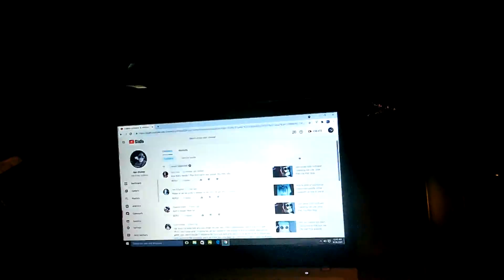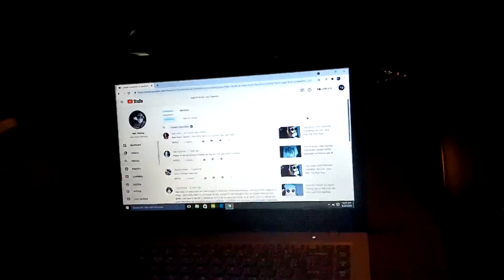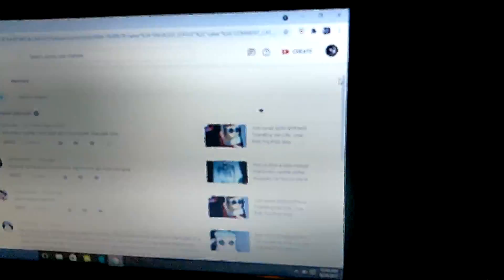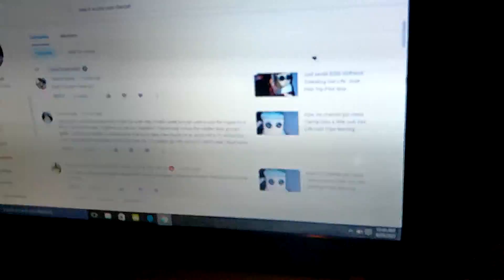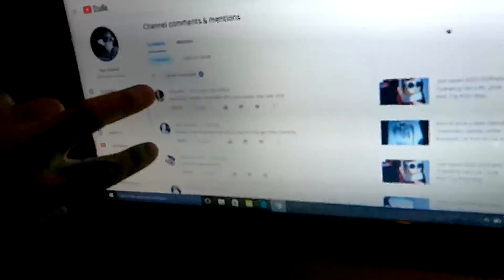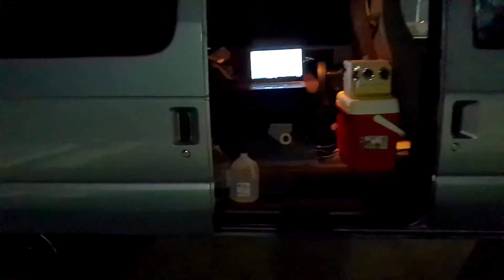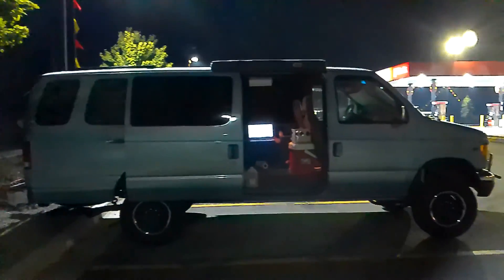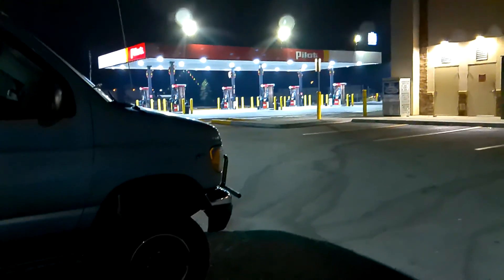Orland Pilot. Last Stop for the night. New faces in the comments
8/29/2021 On The road vlog